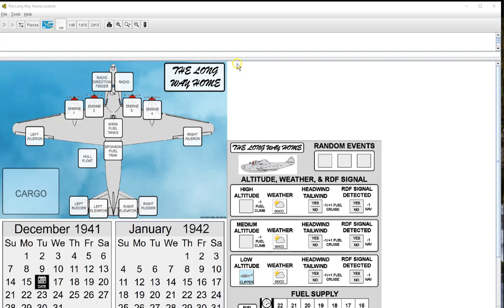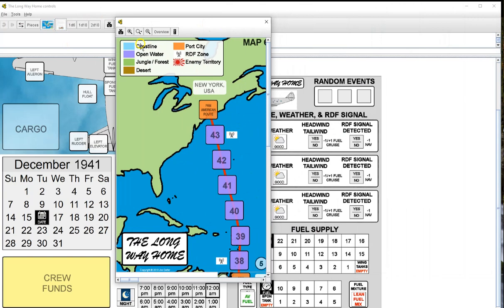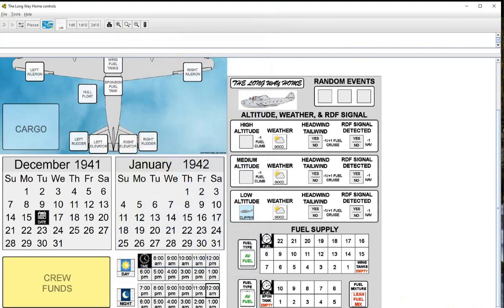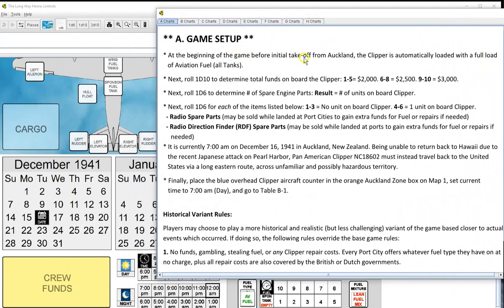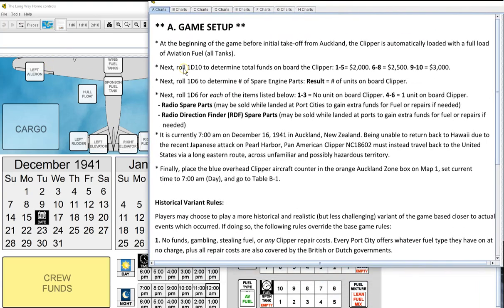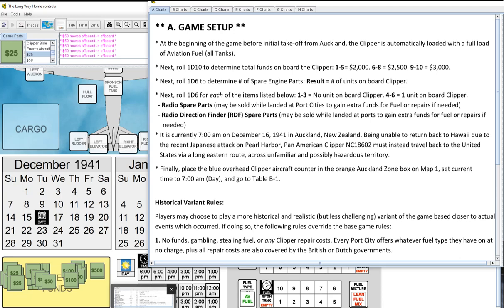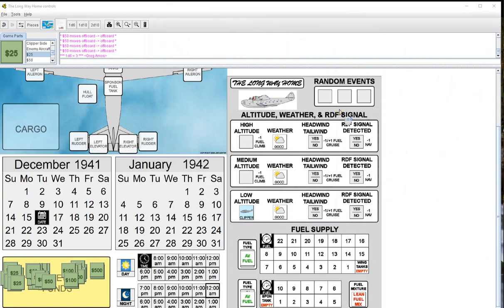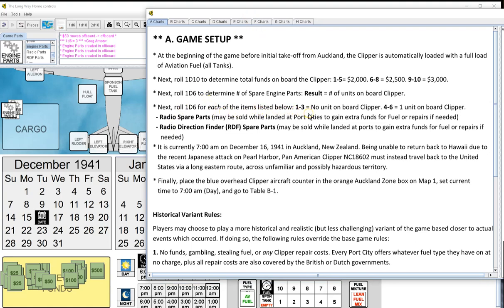The Long Way Home test game part 1